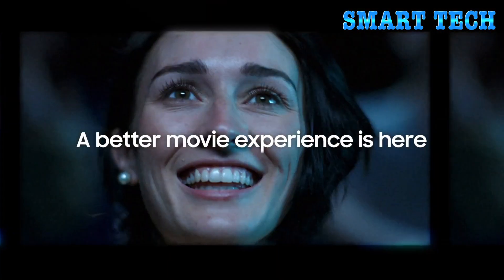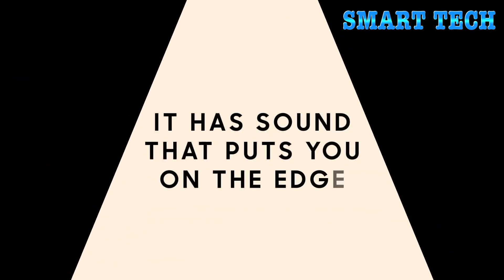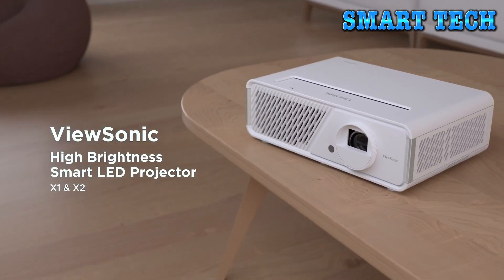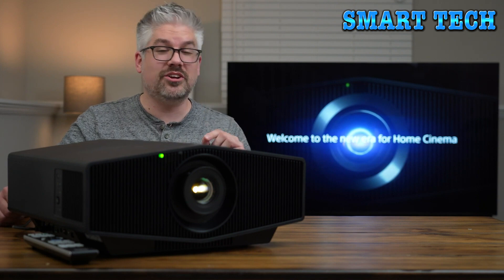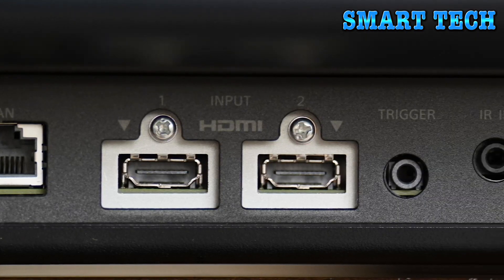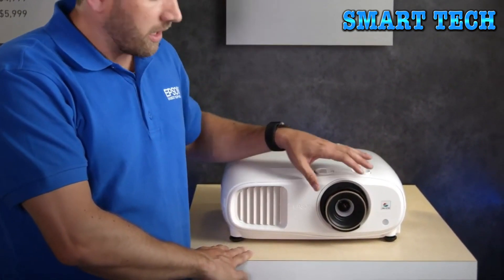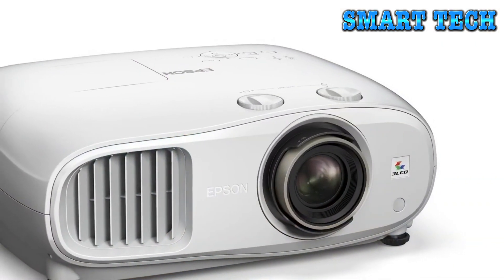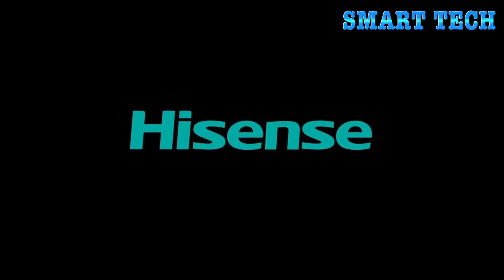Best Ultra Short Throw Projector 2023 Top 5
[1]. Samsung Premiere LSP9T.
➜ US Prices

[2]. View Sonic PX701.
➜ US Prices

[3]. Sony VPL-XW5000ES.
➜ US Prices

➜ US Prices

[5]. Hisense PX1-PRO.